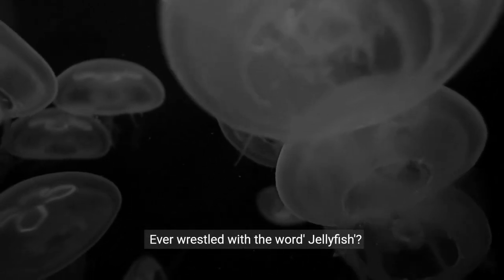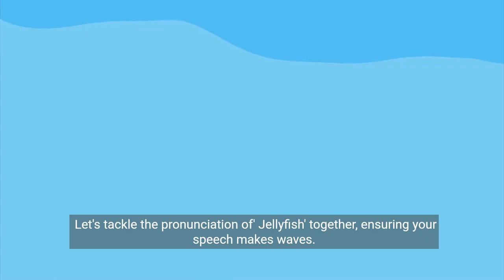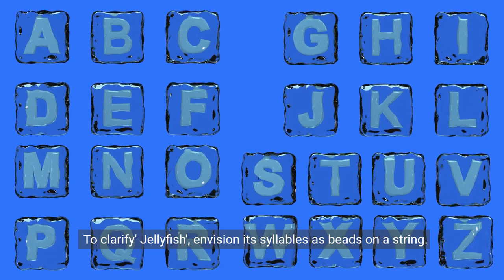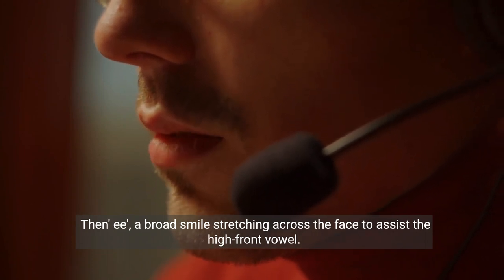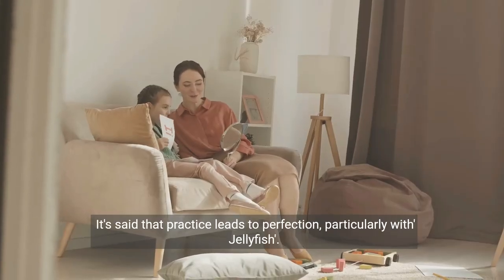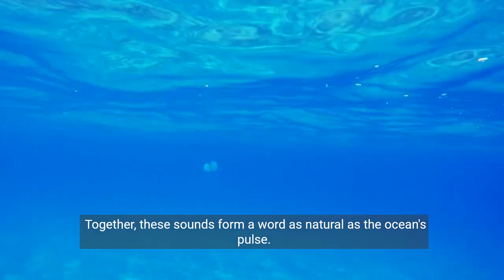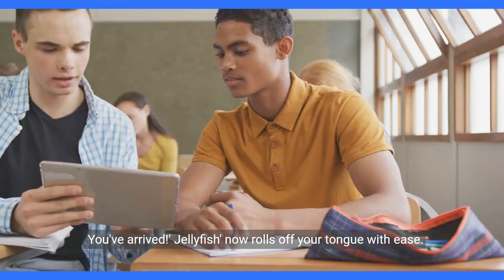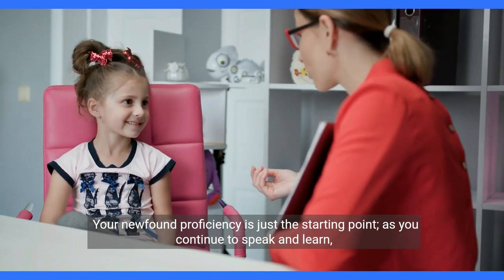English Vocabulary Course|How to pronounce english words |Best way to pronounce english|Jellyfish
+ Writing For & Other Adult Learners Of English. Write Right!
+ Stop Fat Storage
+ Fat Burning Fingerprint- Huge Weight Loss Offer For 2019- Jan Launch!
+ How One Woman Discovered the Female Fat-Loss Code Missed by Modern Medicine And Lost 84lbs
+ New Unique Weight Loss Method - Blue Heron Health News
+ 1 Week Diet - Epic New Weight Loss Offer For 2019! Time To Crush It!
+ A Real Product That Actually Helps Kids!